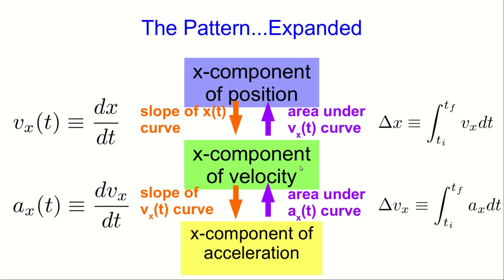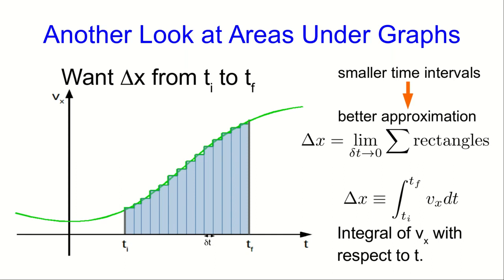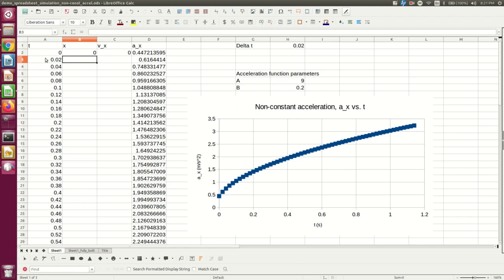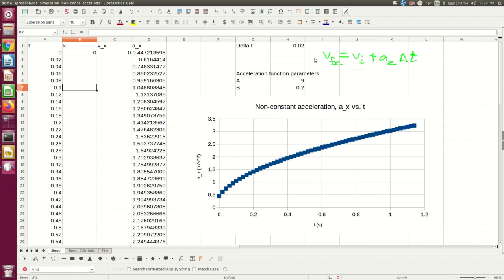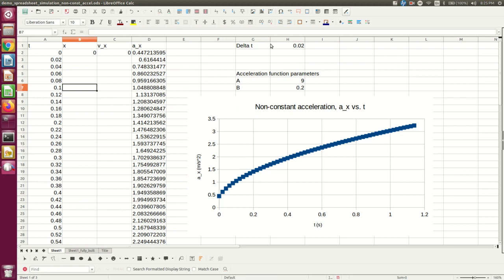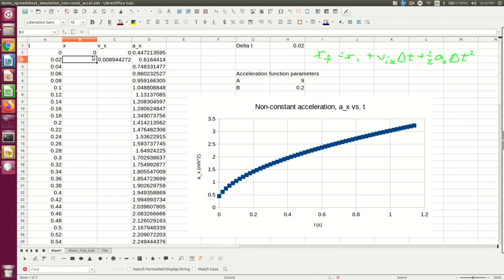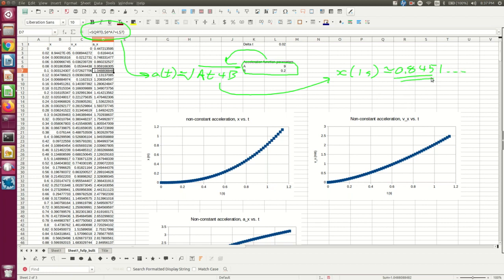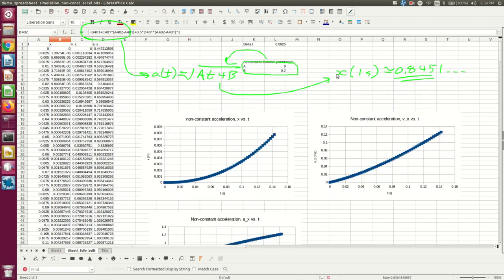Acceleration Supplementary Video -Using a Spreadsheet to Analyze Nonuniform Acceleration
This is a supplementary video just about how to use a spreadsheet to analyze a non-uniform acceleration.  This may be useful to review before doing a the lab, and also might be useful to help you do this sort of analysis on an assignment.